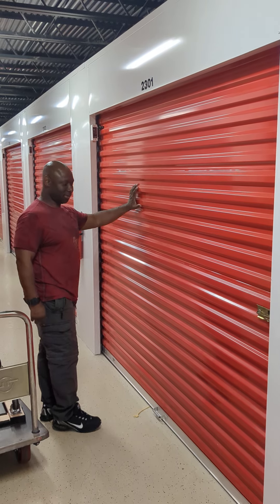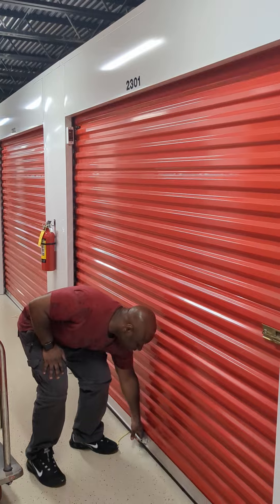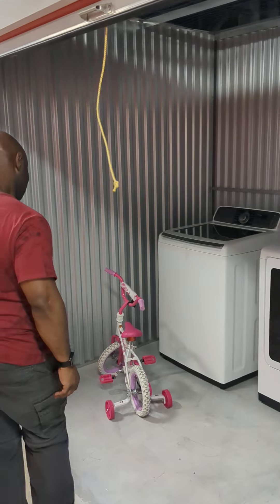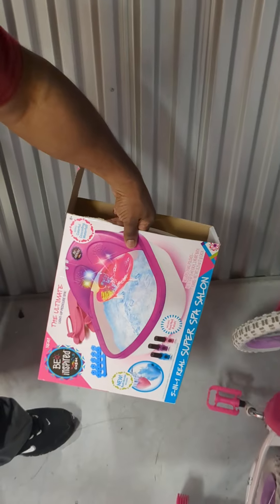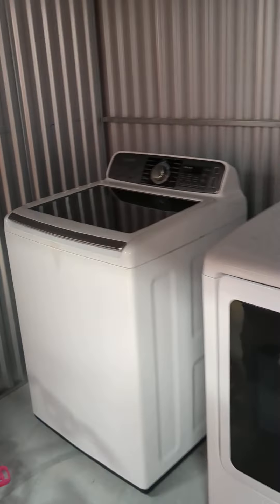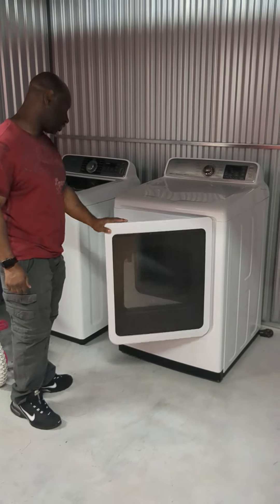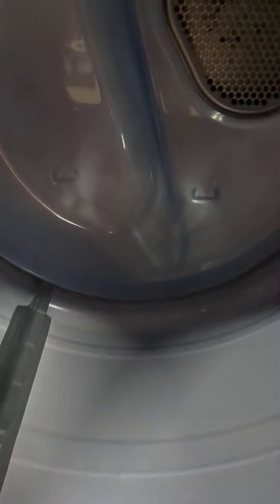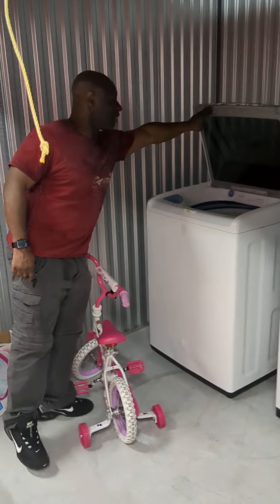Small $40 Dollar Storage Unit I Won in an Online Auction